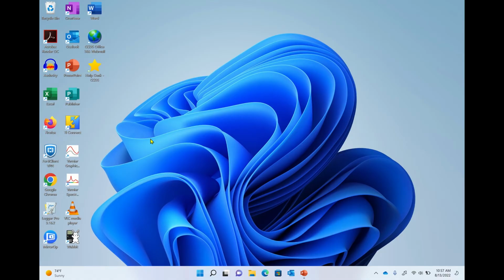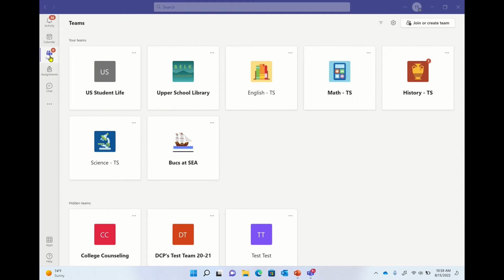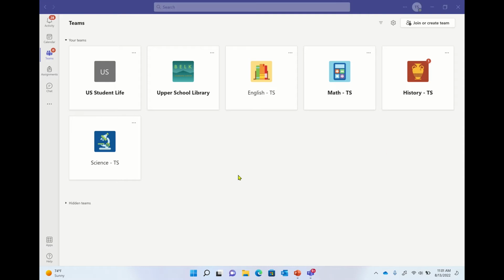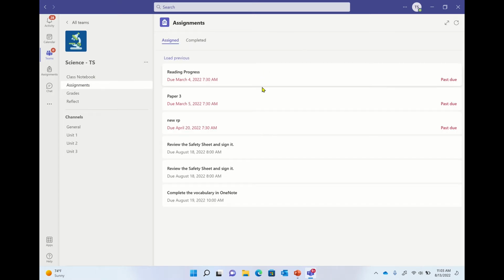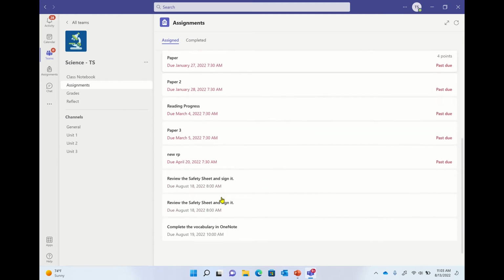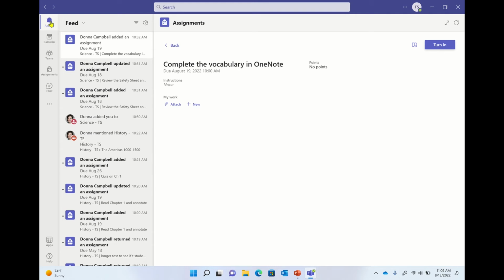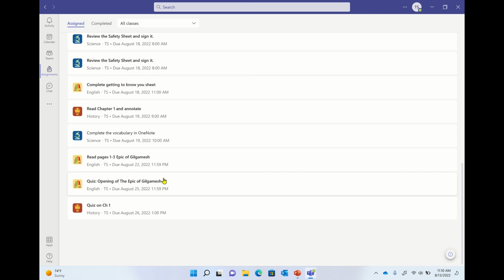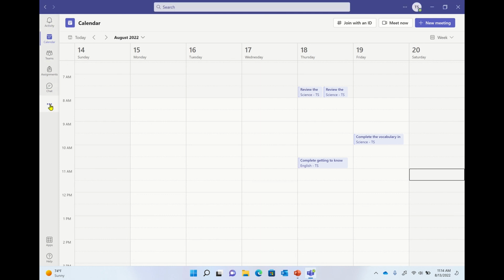Teams 2022 23